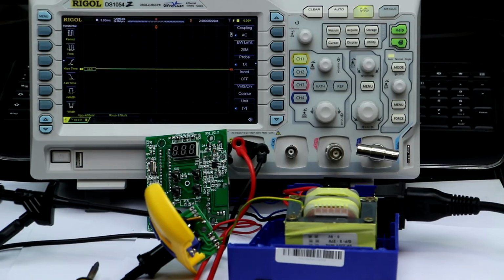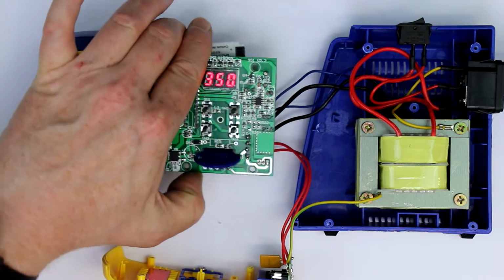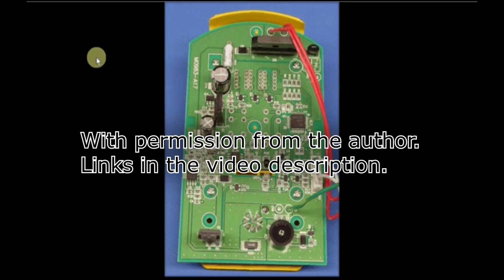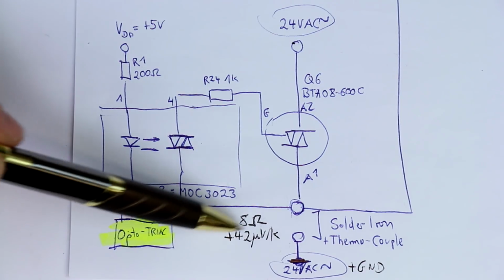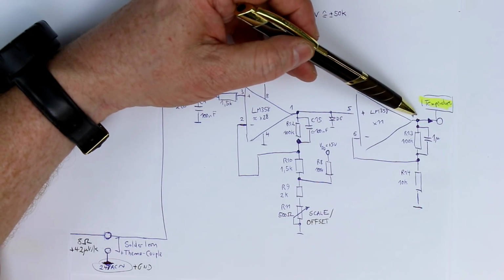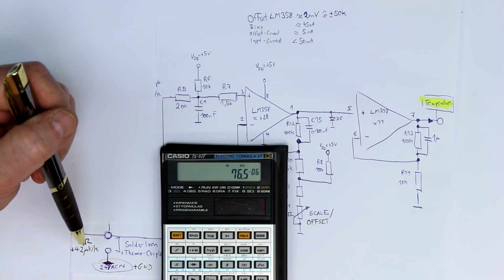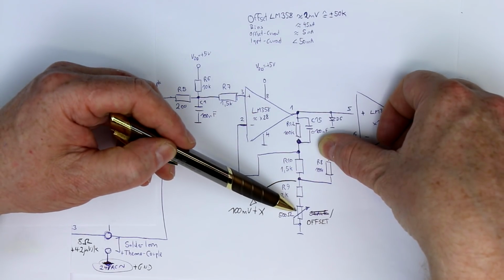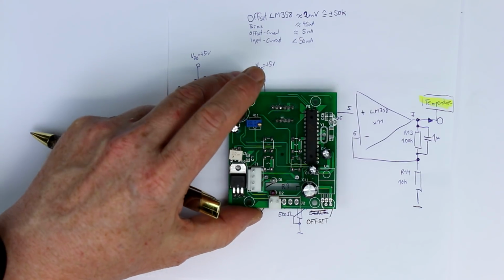Hakko FX-951 Clone: Further tests & circuit analysis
Additional info: It looks like the thermo-couple integrated in the tip is not a Type-K but a Type-N, which has a lower sensitivity.
That explains the measured sensitivity and the unlinearity/offset at 200°C and 350°C. It´s in perfect agreement with the published sensitivity when the unlinearity is not taken into account by softare.
Some more tests, comparison to original PCB, circuit analysis and ideas for simple improvements.